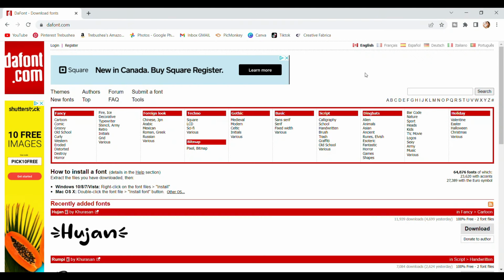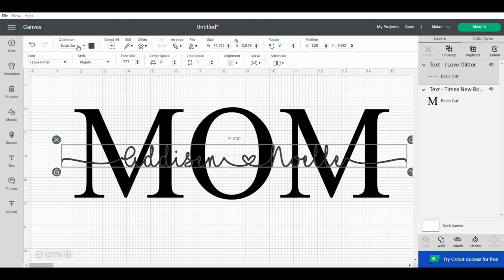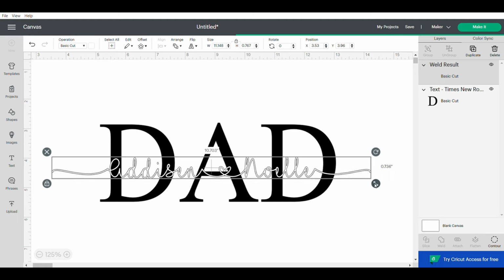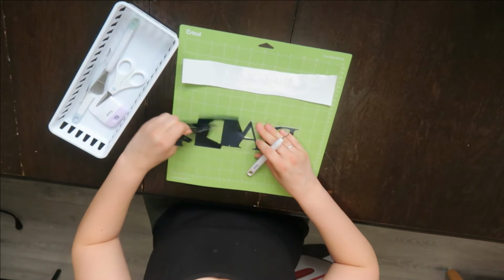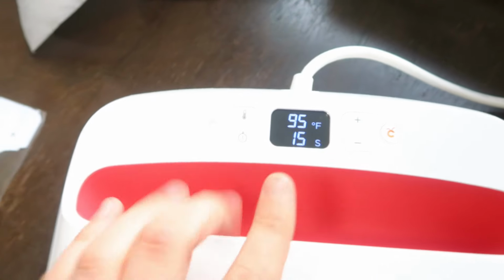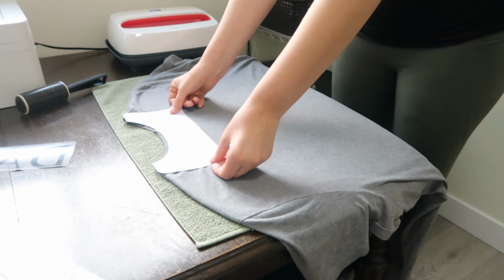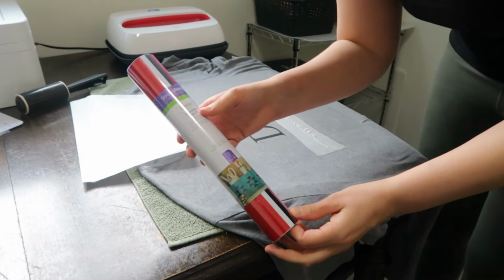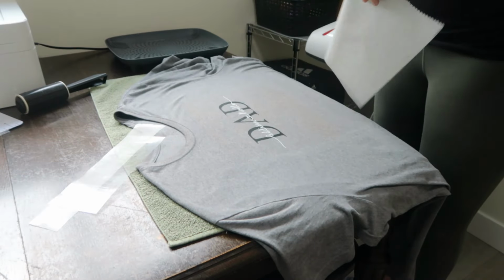Mother's Day Shirt Tutorial CRICUT (Father's Day and Mother's Day cricut ideas to sell!)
How to make Mother's Day Shirt Tutorial with your Cricut. These shirts for Father's Day and Mother's Day are great cricut ideas to make and sell! I have made a lot of money with my cricut by making and selling these mom shirts for mothers day and making the same for fathers day. I did my best to include all of the steps to make this a beginner friendly cricut tutorial. A perfect gift for mothers day to make with your cricut machine.

Join to share your crafting creations and ask questions! :)

Popular Asked About Items:

Cricut Maker
Cricut Easy Press
Cricut Basic Tool set
Cricut Mat
Cricut Premium Fine Point Blade

Trebusheayt

Hello, beautiful people of the world!
My name is Shea, and crafting is my therapy!
I love to make projects with my Cricut machine and getting creative with all things DIY.
I share lots of DIY crafts and cricut content as well as some lifestyle and homemaker content sprinkled in the mix.
My goal is to help make your life a little less stressful and ease some of those overwhelming feelings you may be having about things from using your cricut machine all the way to tackling the mess in your home.
Thank you so much for taking your time to stop by my video today and I hope that you were able to take something helpful away from this video.

xoxo

- Shea

Mailing Address:
Shea Thomas
LANGLEY, BC, CANADA
V2Y 0W3

Please let me know if you are sending mail. My P.O box is not close to my home for privacy reasons so if you let me know I can be sure to drive down there and check it before the 15 days are up.